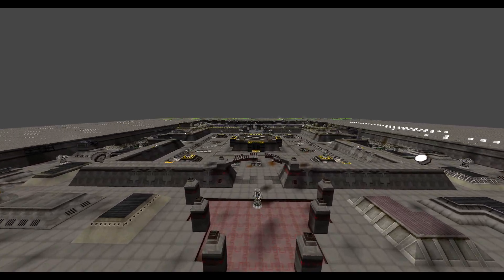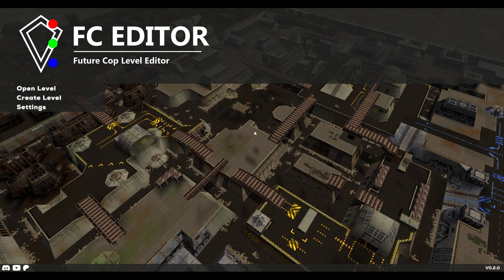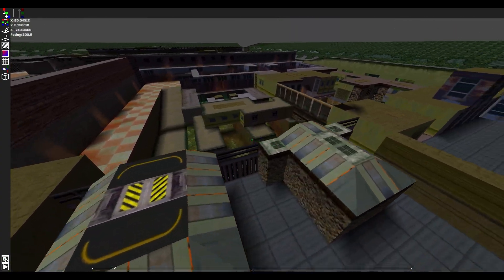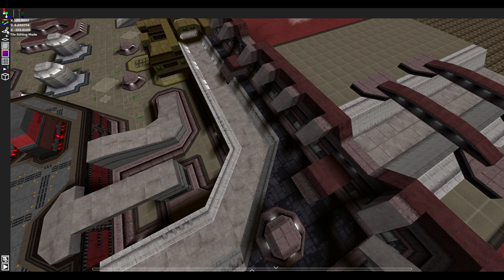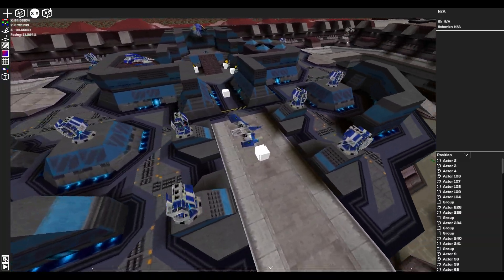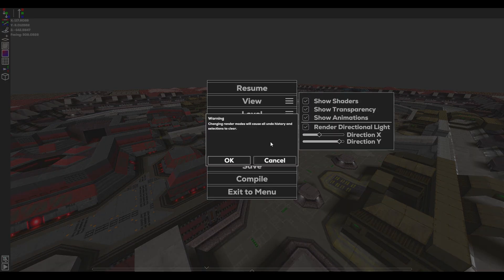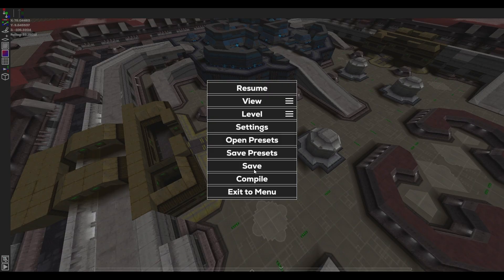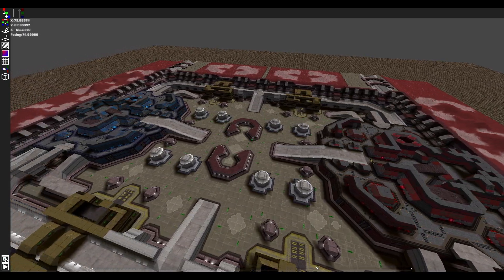FCEditor Complete Guide: Editor Familiarization (Future Cop: LAPD Level Editor)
This is the first video of the FCEditor Complete Guide series. I talk about the basics of FCEditor and how to get started.

Music used for intro and outro: Xilent - To Dust

0:00 Intro
0:32 Download
0:56 Editor Home Screen
1:13 Adding Mission Files
1:45 Settings
2:13 Opening Level
2:26 Camera Control
2:43 Editor UI
3:06 Edit Mode Break Down
4:16 Asset Manager
4:33 Play Mode
4:46 Esc Menu
6:48 Editor Keybinds
7:16 Outro